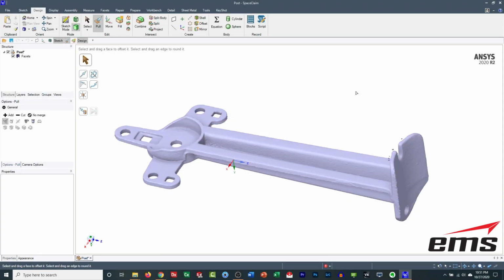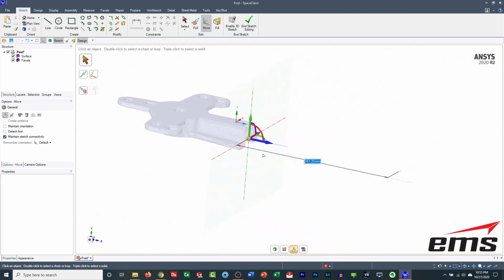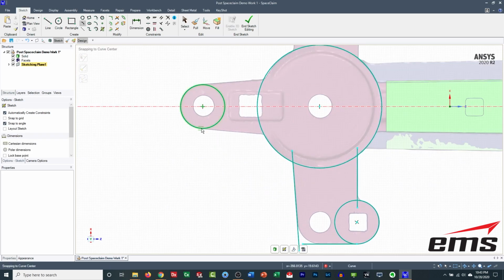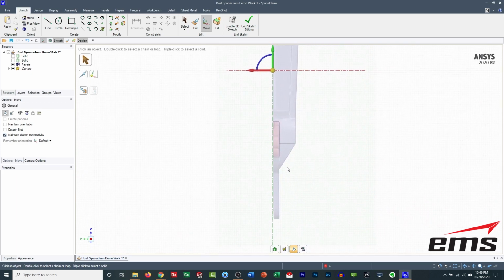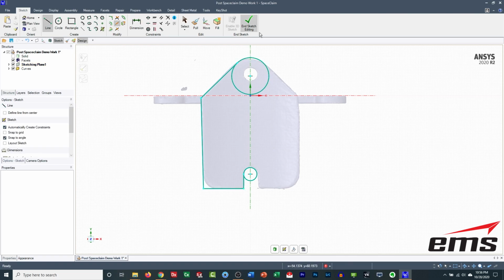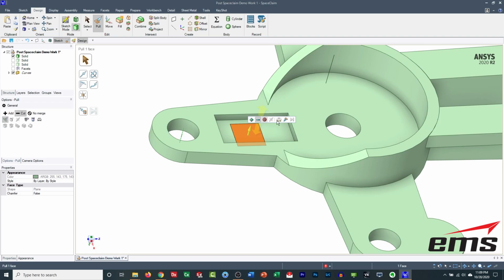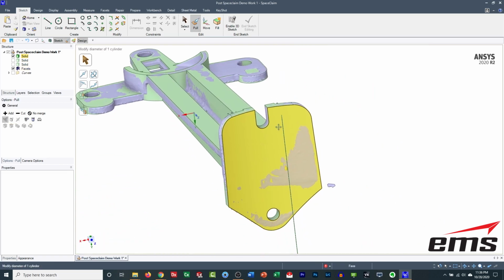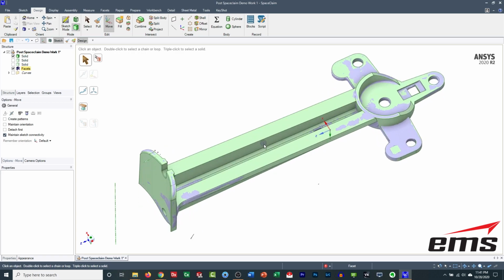Ansys Spaceclaim 2020 - Modeling a Casting from 3D Scan Data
In this video we demonstrate using Ansys Spaceclaim 2020 to reverse engineer this cast metal part.   Spaceclaim is an extremely fast and easy to use CAD modeling system with very powerful reverse engineering tools.